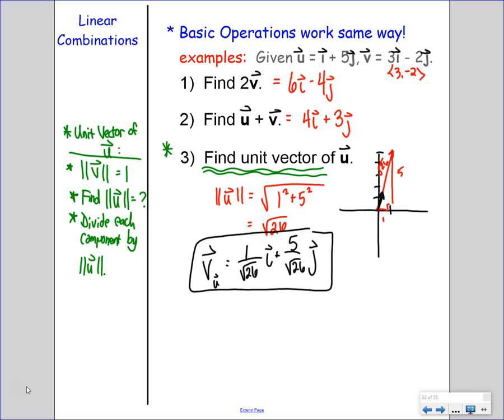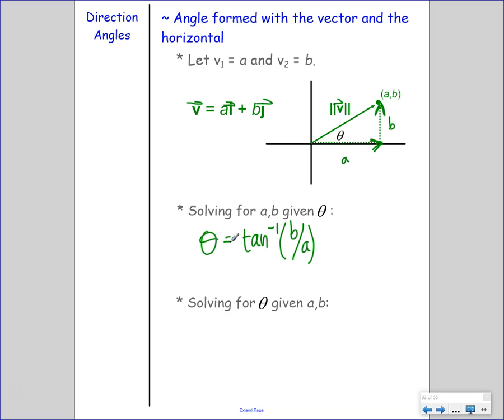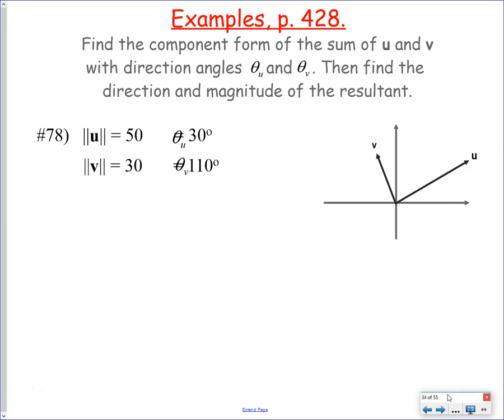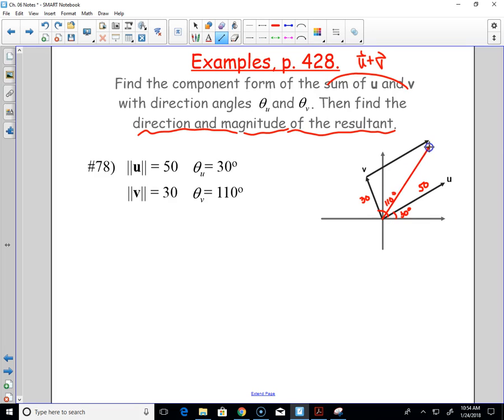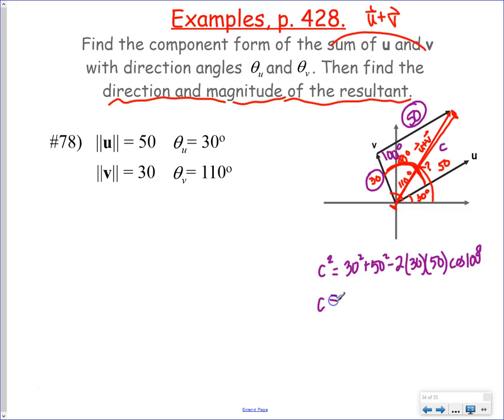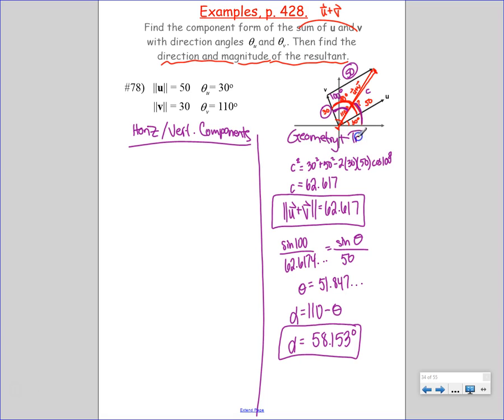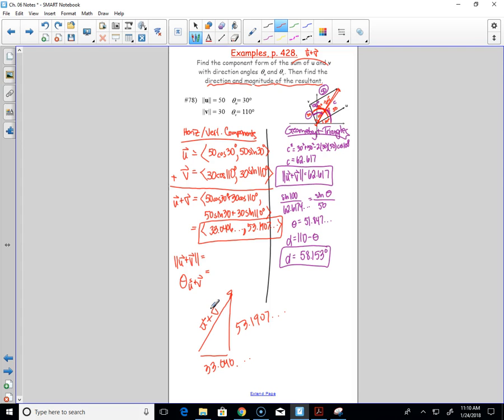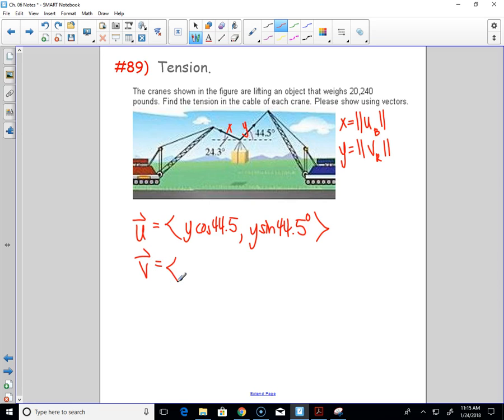HPrecalc 01 24 18